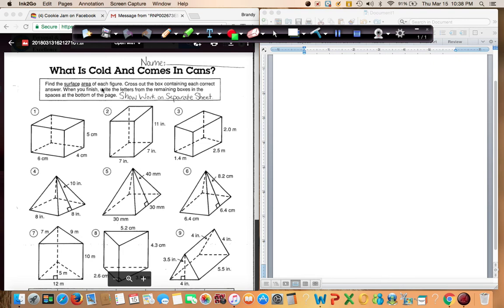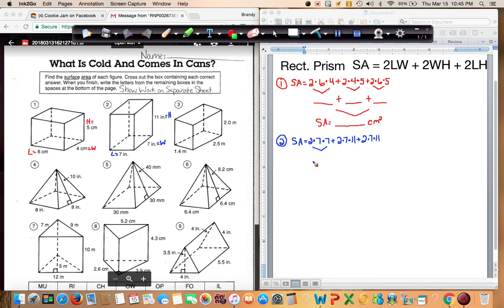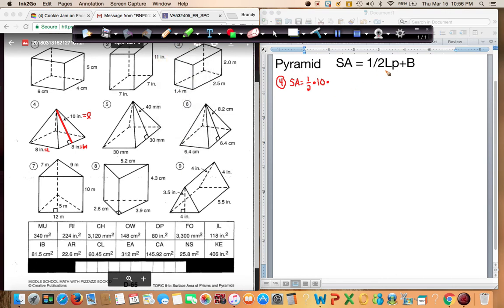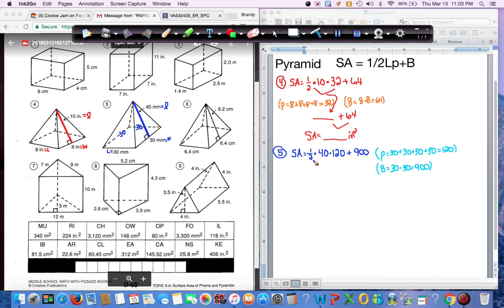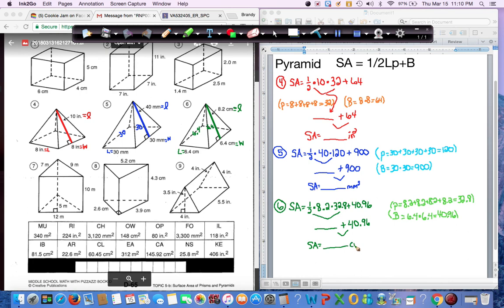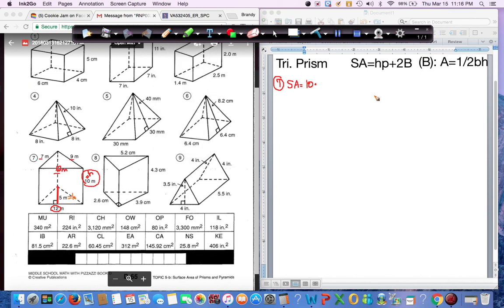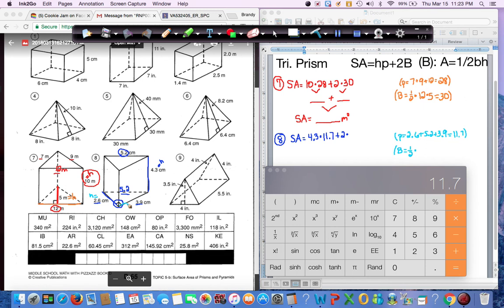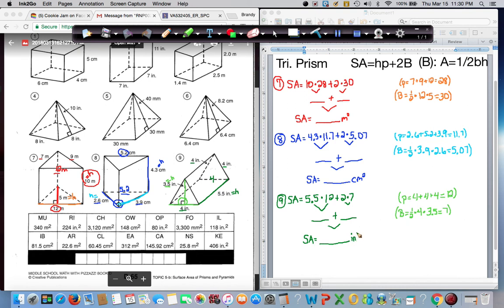What is Cold and Comes In Cans?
Surface Area Worksheet of Rectangular Prisms, Square Pyramids, and Triangular Prisms